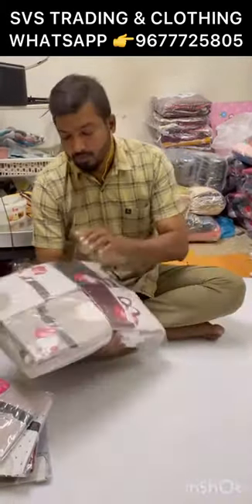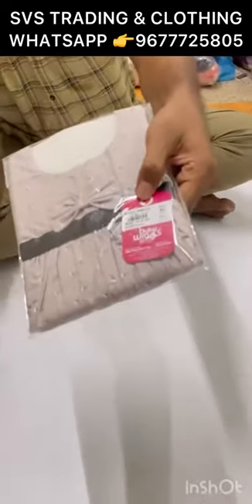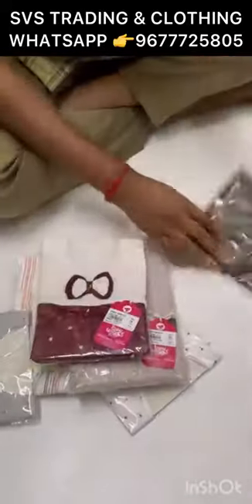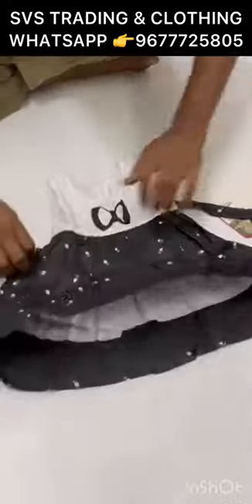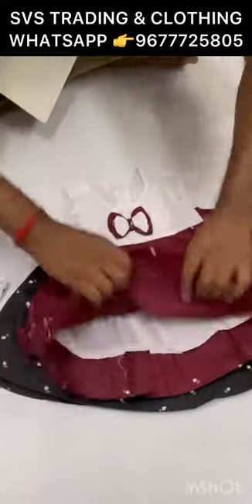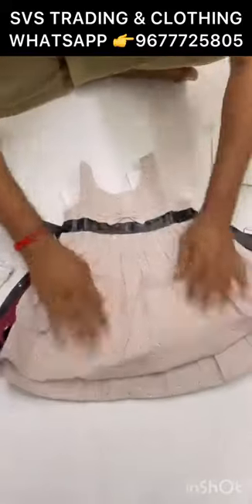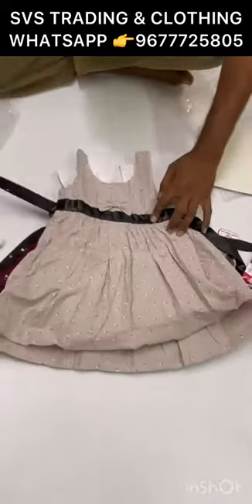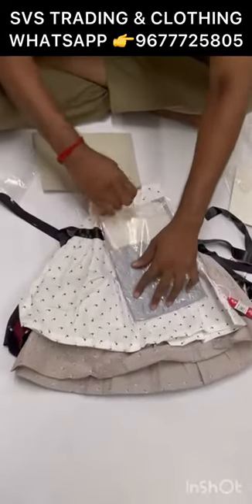WOVEN FROCK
Style : Woven Fancy  Frock Double layer with Zipper & Button
Size : 6 MONTHS TO 36 MONTH
Price : DO WHATSAPP MESSAGE - 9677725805
Moq : 50 Pcs
Single pcs Packing

WHOLESALER & MOQ CUSTOMERS WELCOME